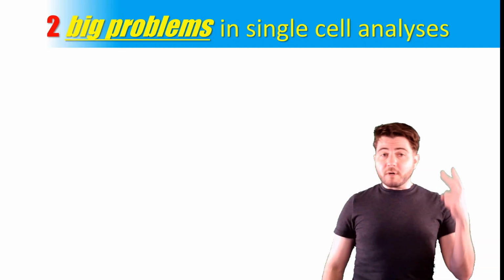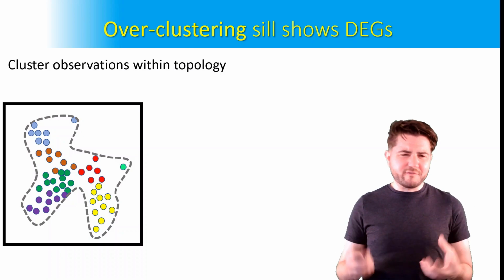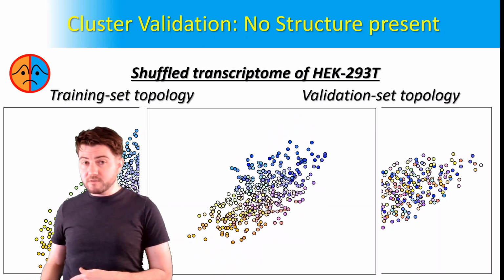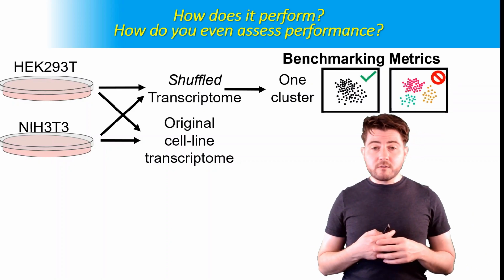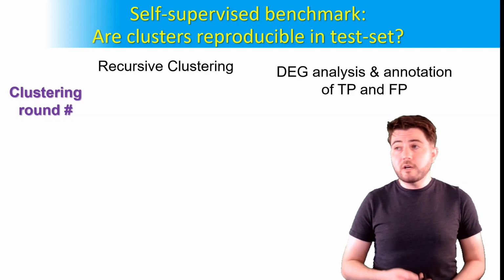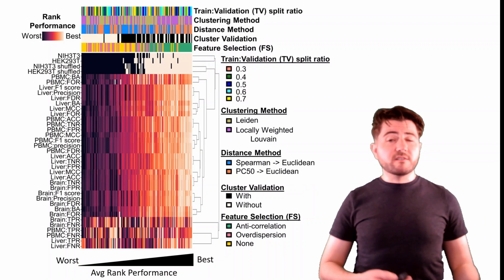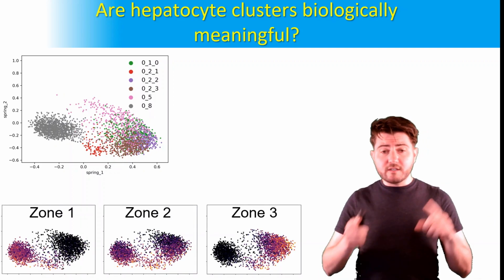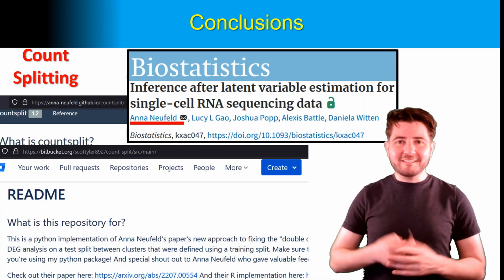2 big problems and 2 big solutions for single-cell analyses